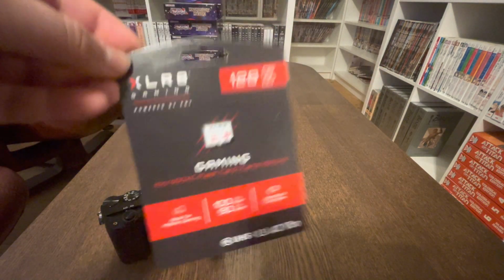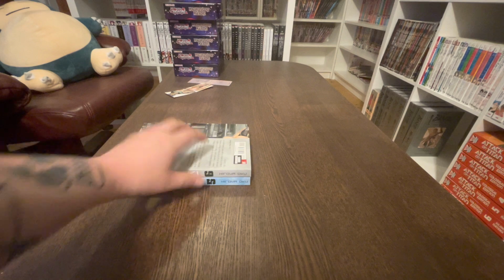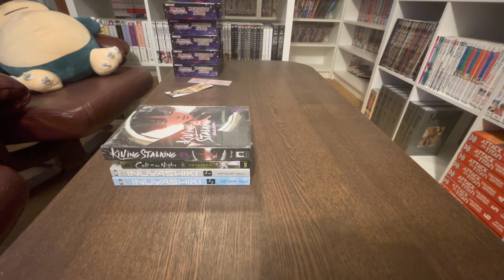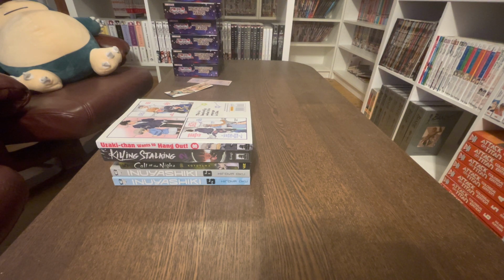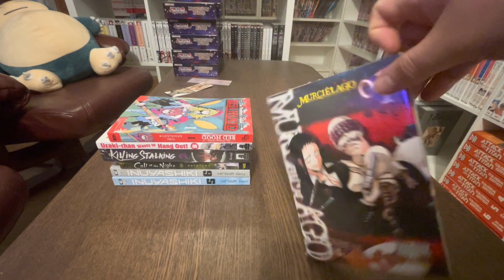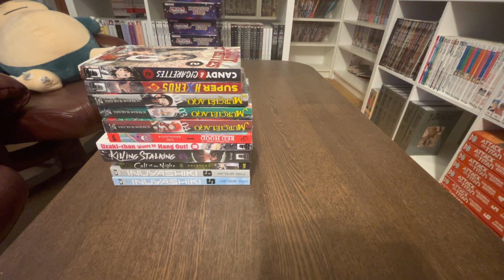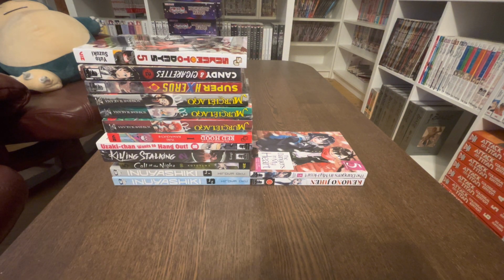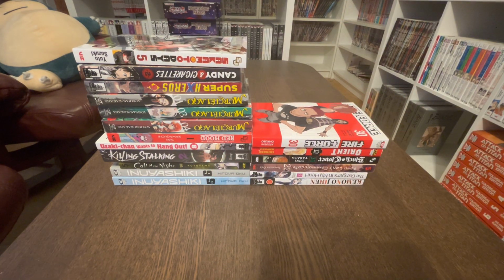Manga Haul - December 2022 Manga Haul + Tech Haul - Update